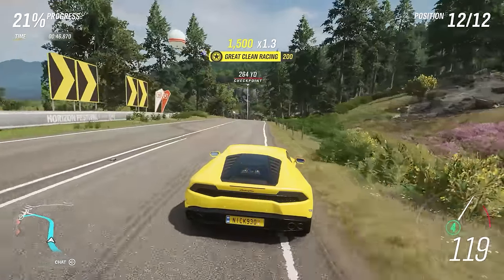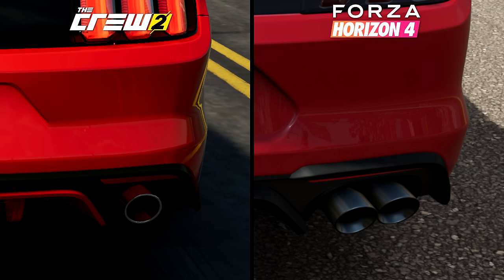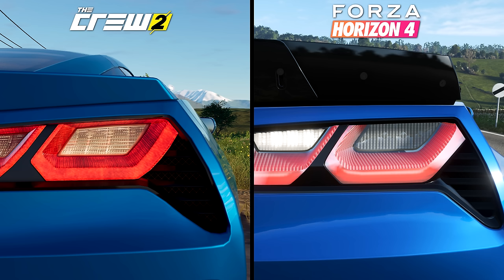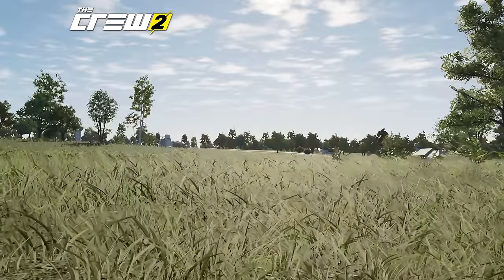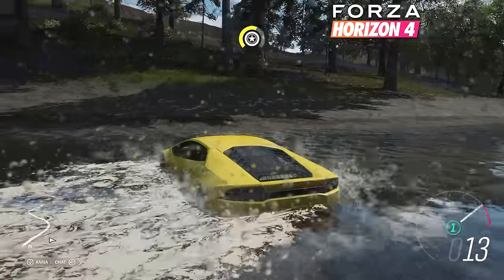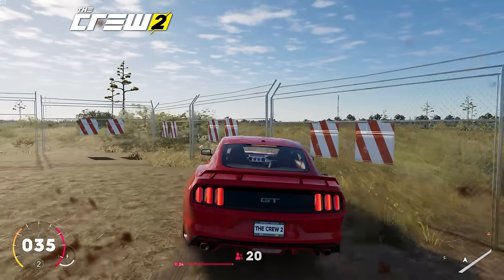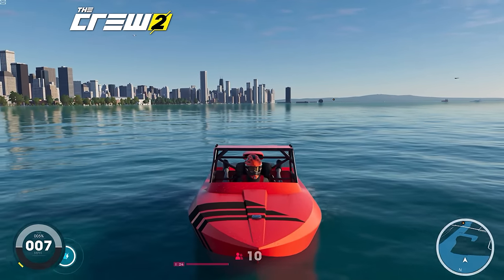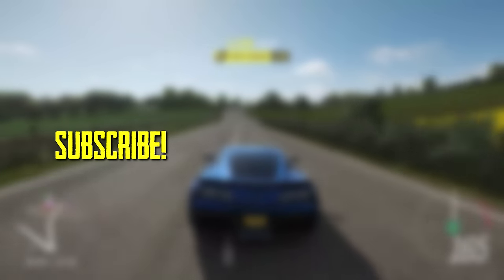Forza Horizon 4 vs The Crew 2 | Direct Comparison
A direct visual comparison between Forza Horizon 4 and The Crew 2.